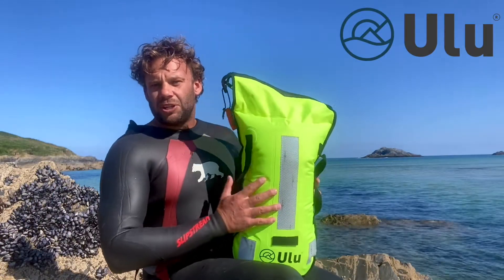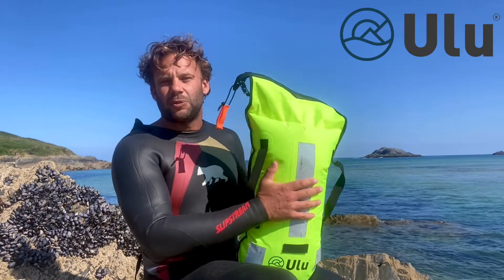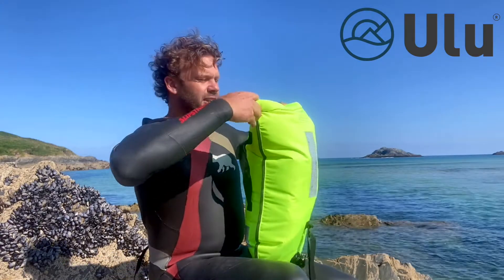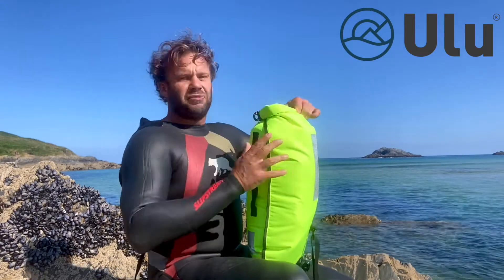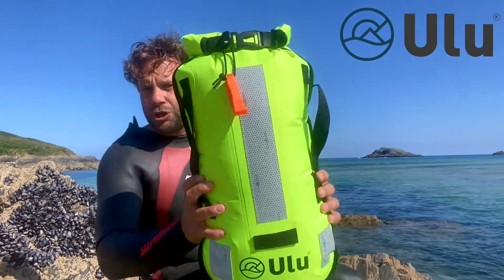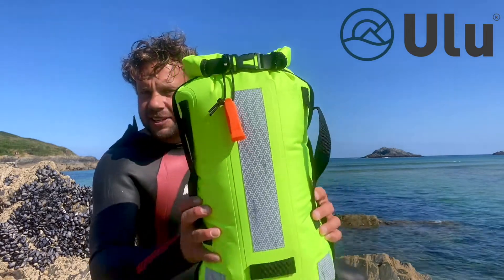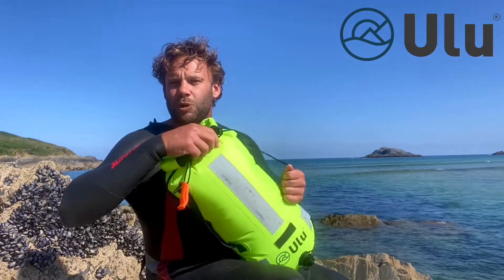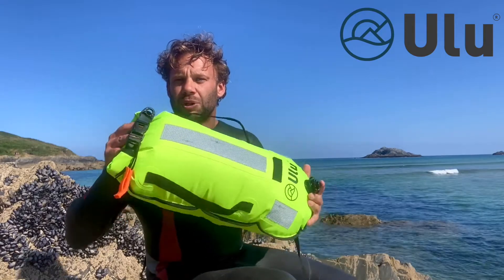How to close the Guardian for open water swimming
How to properly close an inflatable dry bag / tow float for open water swimming to make the most waterproof seal possible.